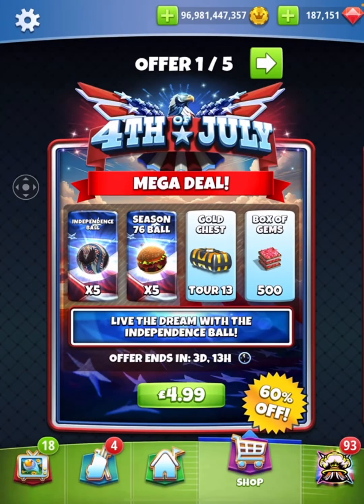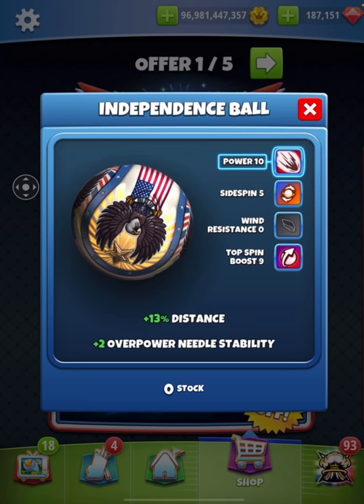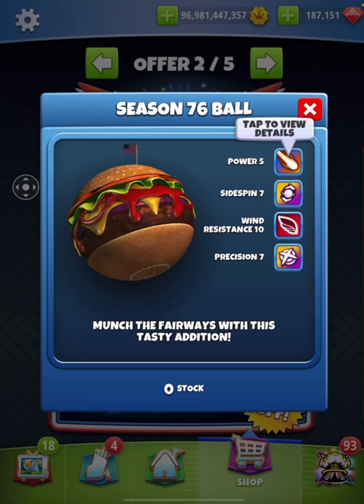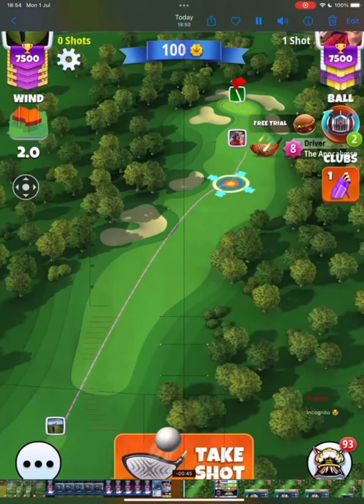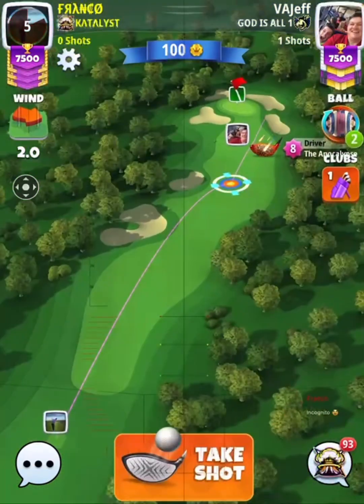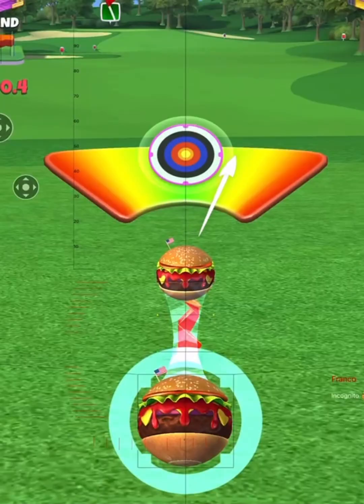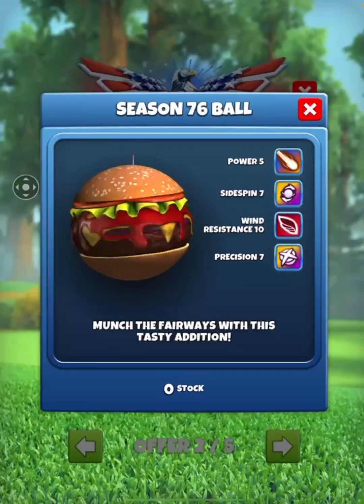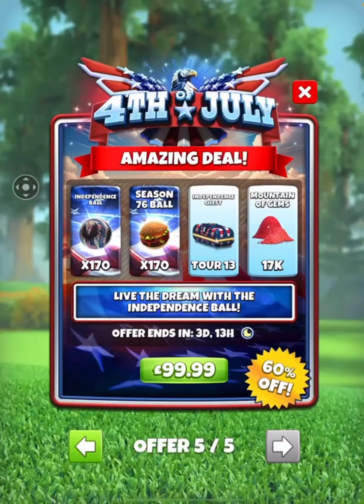Golf Clash - BALL - Review Season 76 Bundle 🇺🇸 🍔 *First review of NEW STATS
My first review and thoughts on the new ball statistics now available to purchase in store!

Tempting enough? 🇺🇸🍔